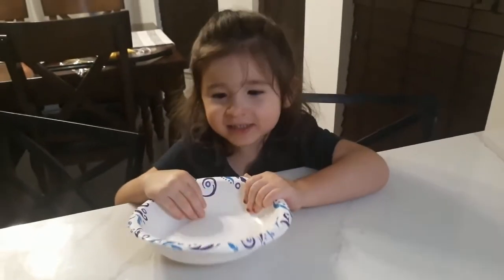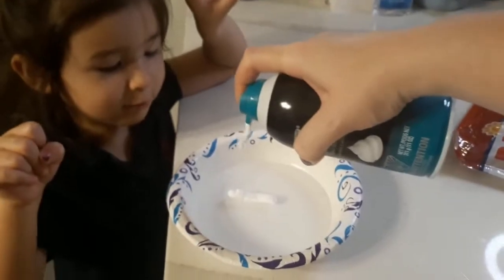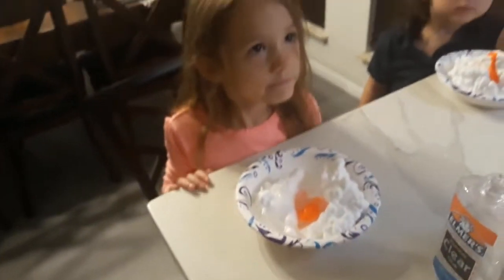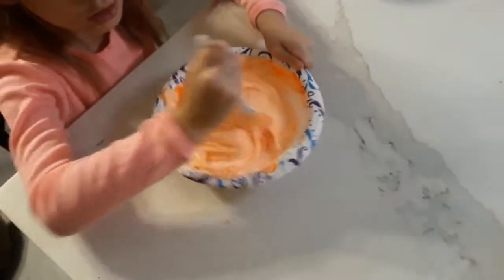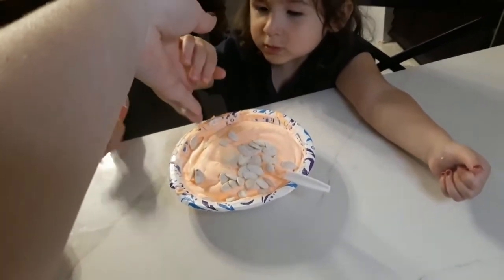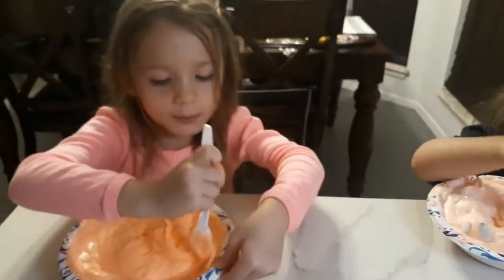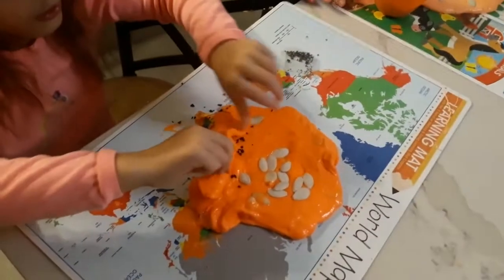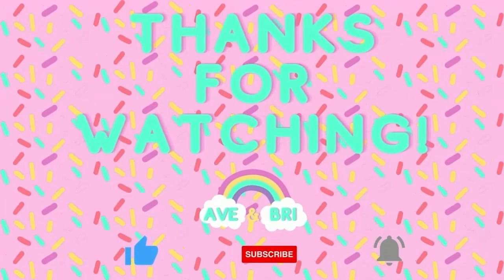Halloween Pumpkin Guts Slime!!!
Today we made pumpkin guts slime and... it looks awesome! You are going to love this activity!